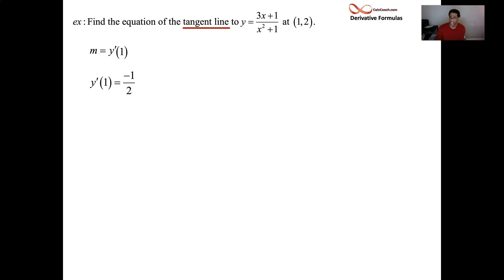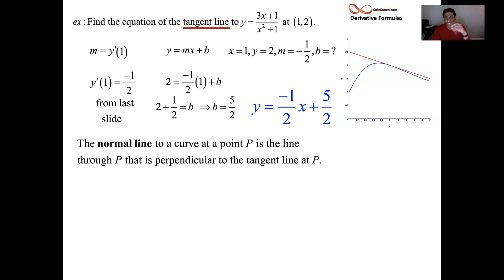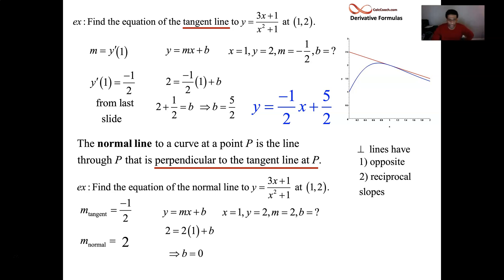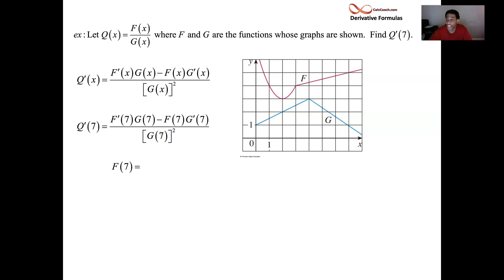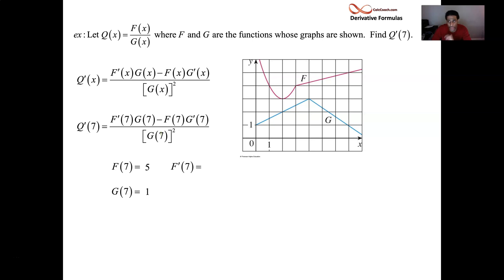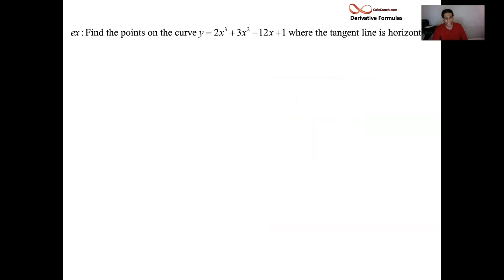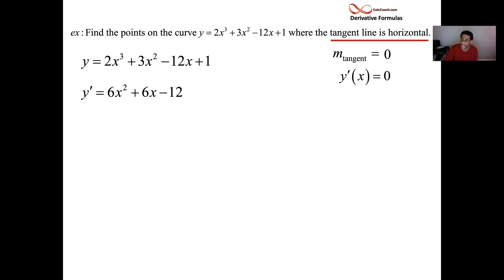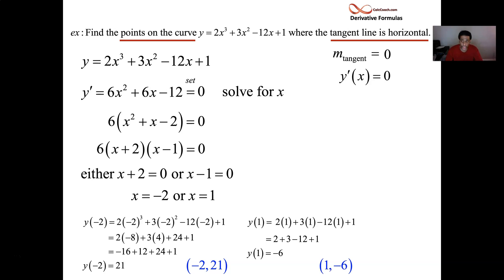Derivative Rules Part 2